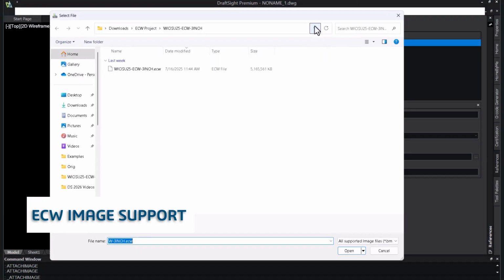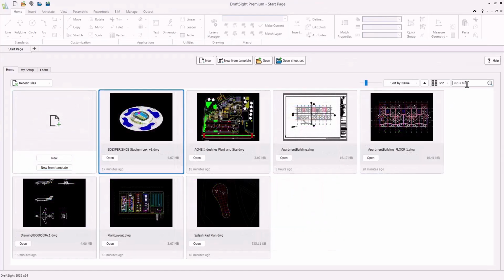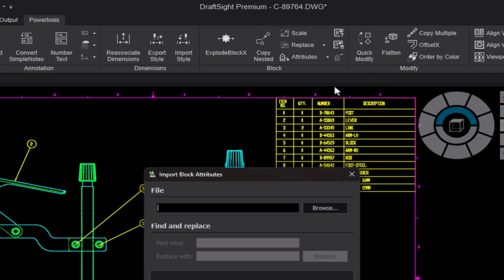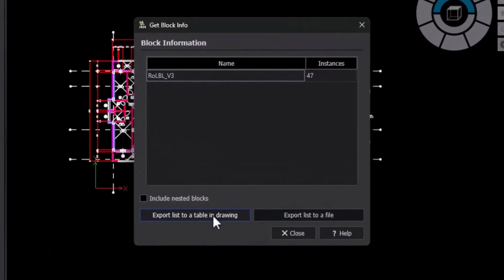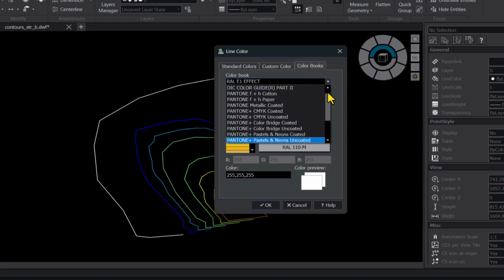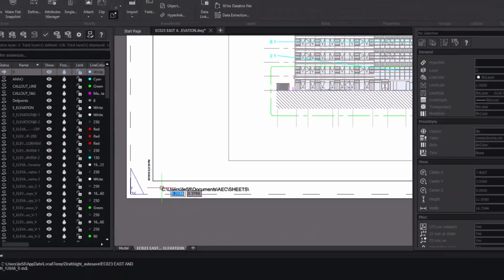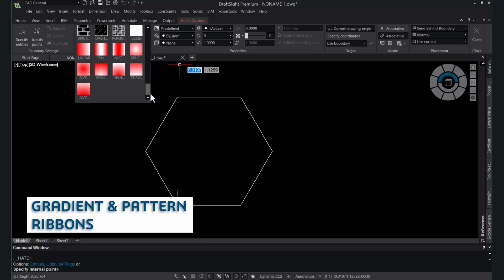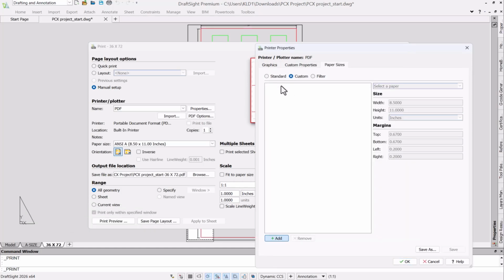What's New in DraftSight 2026 Overview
Discover the new features in DraftSight 2026, designed to streamline your drafting experience and boost productivity. With Floating Windows, you can easily work across multiple monitors, comparing and editing drawings side by side, all within the same session. The Powertools Tab improves efficiency with a complete suite of automation commands, while the Start Page provides a centralized hub for quick access to recent files, favorites, and more.